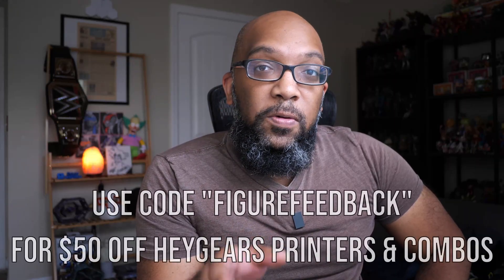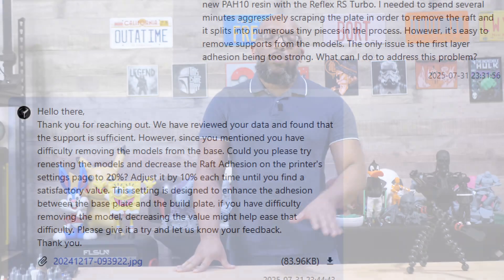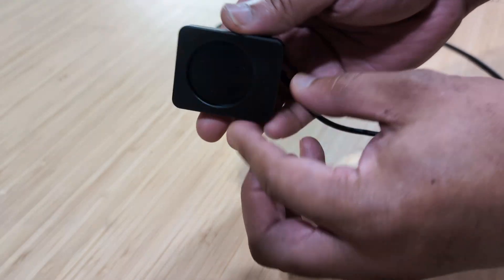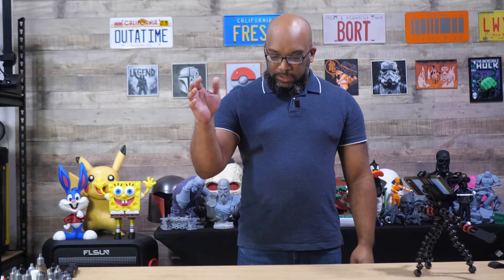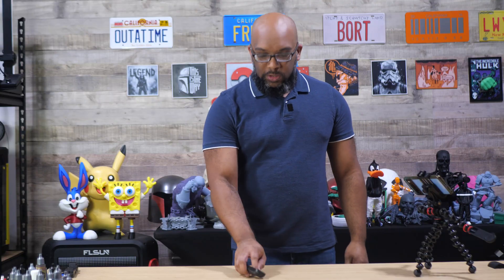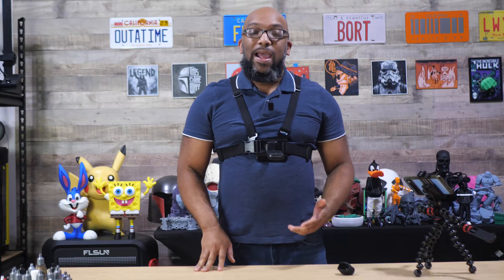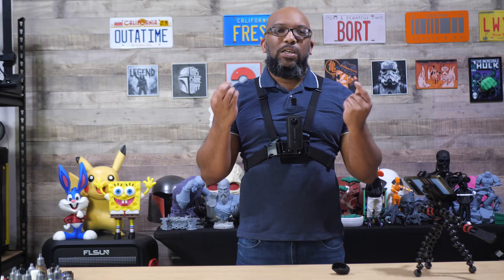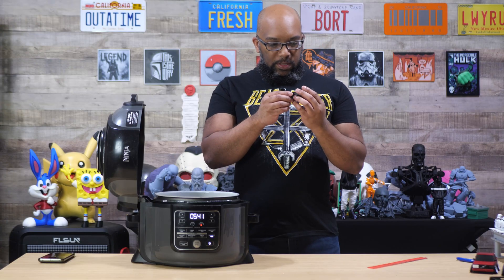Creating Functional 3D Prints with HeyGears PAH10 Resin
NOTE: The latest specs for this resin list a heat deflection temperature of 95 degrees Celsius rather than 89 Celsius as stated in this video.